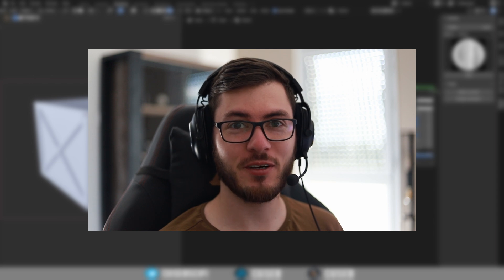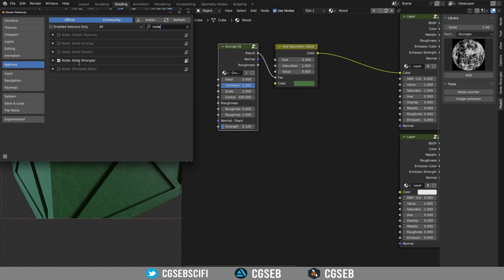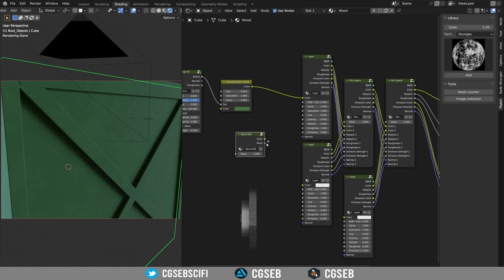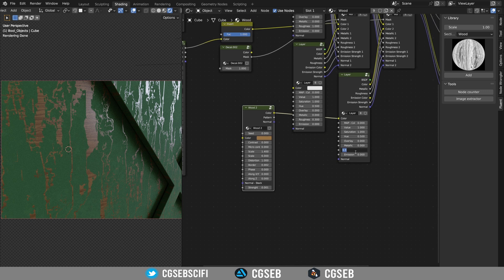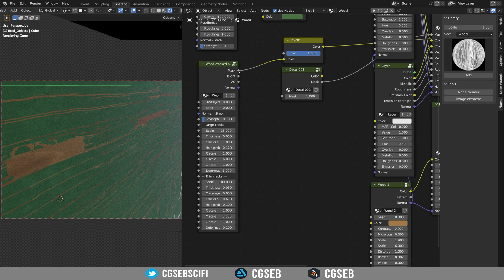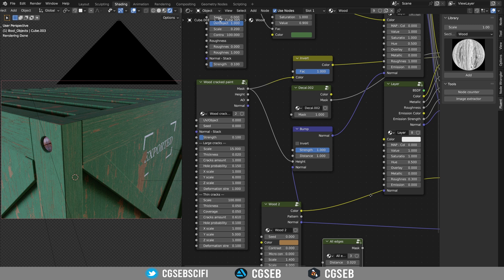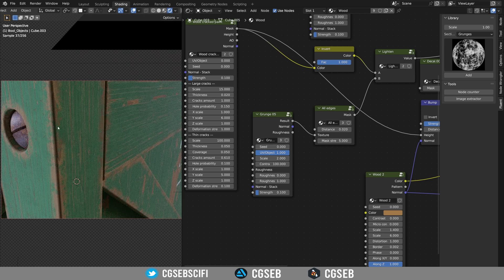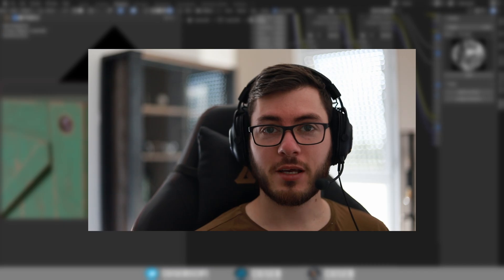Peeled Painted Wood - Materializer (Blender Addon)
Here is a tutorial on how to make photorealistic worn wood.

Graphics Card: RTX 3070
CPU: i5 10600K
RAM: 16GB
Blender: 3.5
DECALMachine: 2.6
Fluent: 2.0.5
Fluent Materializer: 1.3
Fluent Catalyst: 1.2